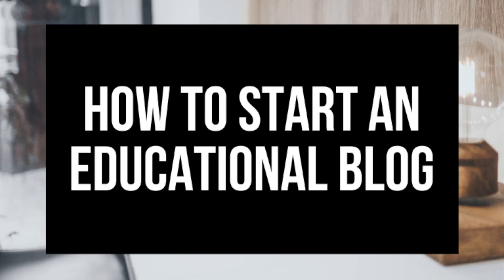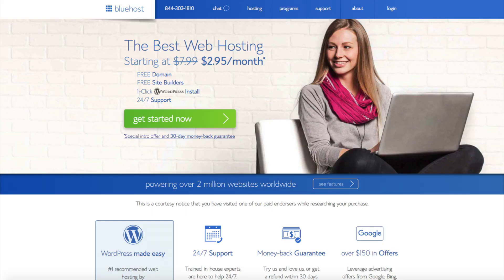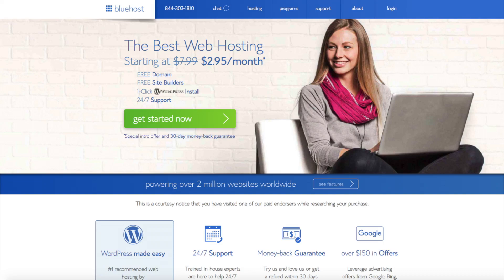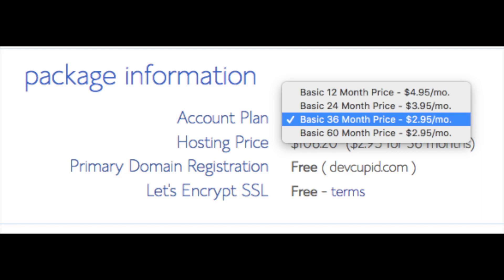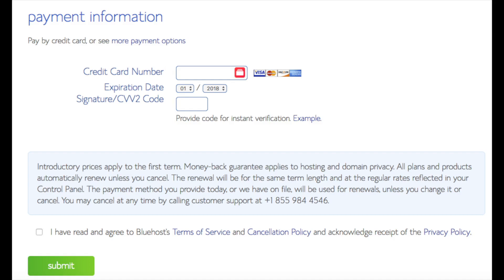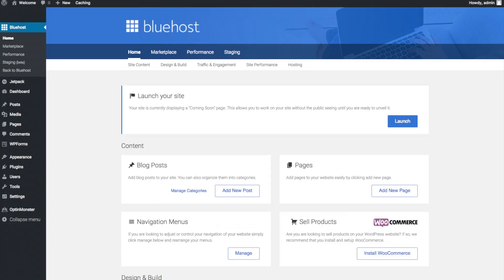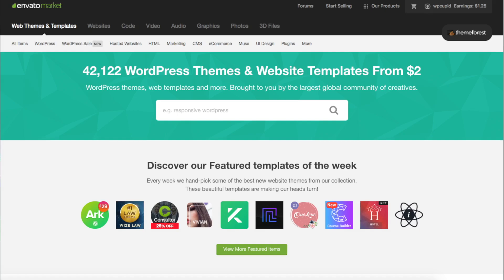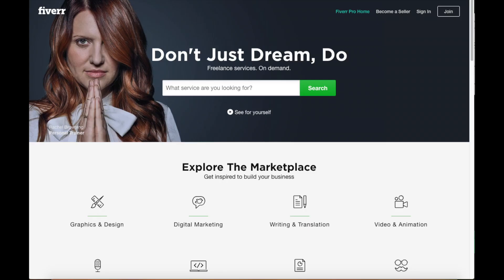How To Start An Educational Blog | Educational Blogging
I'm excited to provide you with this WordPress educational blogging for beginners tutorial. In this video, we go over how to start an educational blog step by step that is perfect whether you are a veteran blogger or if you are new to educational blogging. We go over choosing a free domain name, how to choose the best web host, how to set up your educational blog on WordPress, an introduction to WordPress, and some awesome resources that are helpful when you are customizing, designing, and creating your educational blog. Now is the time to start an educational blog on WordPress. By the end of this educational blogging 101 for beginners tutorial video, you will successfully know how to start an educational blog on WordPress, how to make an educational blog on WordPress, and how to create an educational blog on WordPress. Enjoy our educational blogging 101 for beginners tutorial video.